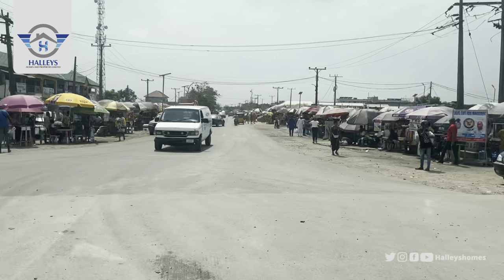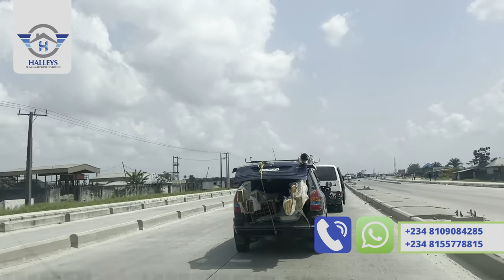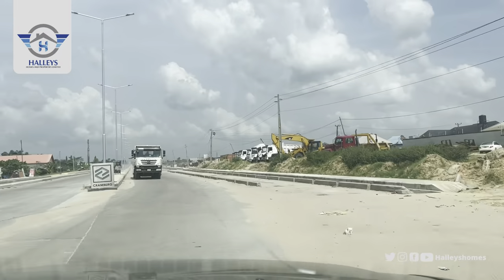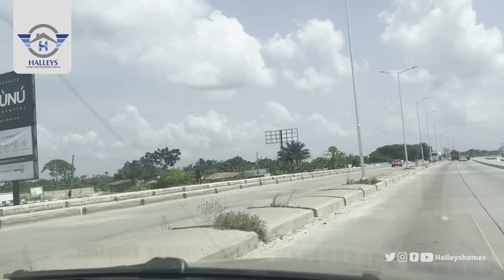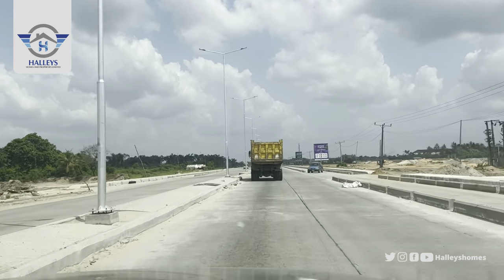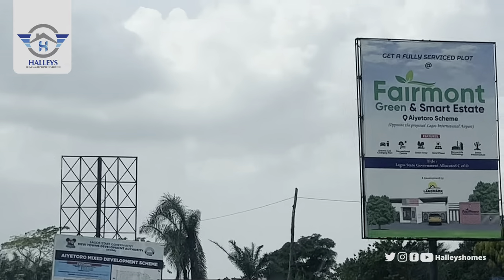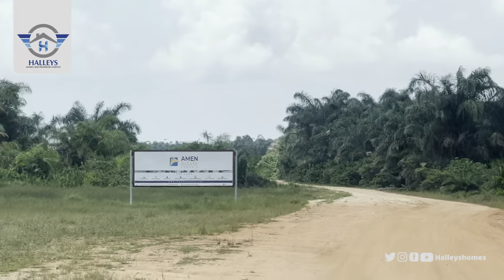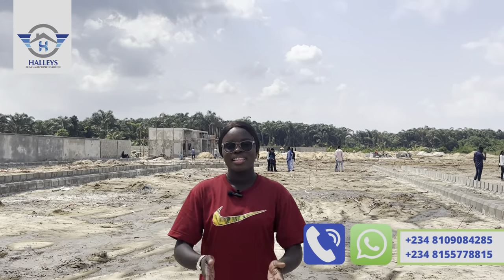Road Tour To FAIRMONT GREEN AND SMART ESTATE Ibeju-lekki Lagos , Nigeria | Land Opposite Airport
How does it feel to live in a fully- optimized estate with everything done at the touch of a button?

Fairmont Green And Smart Estate boasts of a 100% wholly clean energy and sustainable environment in a friendly neighborhood

Do you often wonder how this will work?

Features include;
👉Smart Infrastructure
👉Smart Energy
👉Solar Powered
👉Renewable Technology
👉Electric Vehicle-Car Charging Port
👉Recreational Centre

Neighborhood
👉Lagos State Rail Project
👉Alaro City
👉Dangote Refinery & Petrochemical Industry
👉Pan Atlantic University
👉Coscharis Group

Prices Include;
500sqms: 21.25M(Outright)
300 sqms:13.25M(Outright)
Installment: Up to 24 Months plan

Title: Government Allocated C of O

Other charges:
Corner piece:800k

Commercial Plot : Additional 2.5m

Survey-500k

Legal documentation-250k

Developmental fee-5,000 per sqm

Won’t you rather invest in this fast paced eco-friendly environment?

Halleys Homes

Places Mentioned:
Pan-Atlantic University
Itunu Residential
Fairmont Green And Smart Estate
Amen Estate Phase 3 Extension
Itunu City
Epe T Junction
Tiara
Aiyetoro Scheme
Ibeju-lekki
International Airport